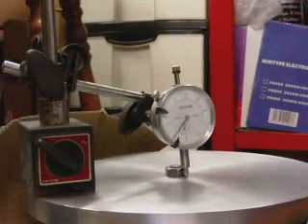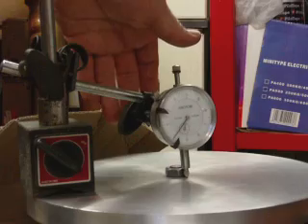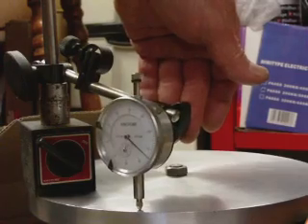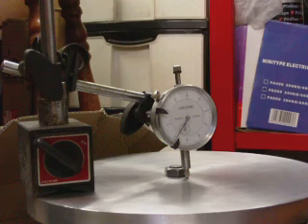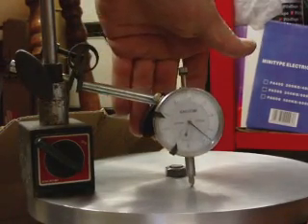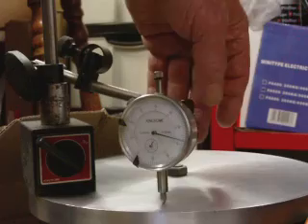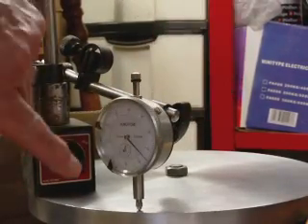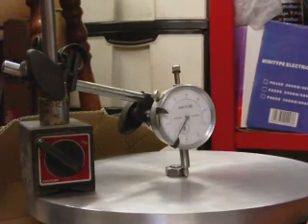Testing a Sharpening Plates Integrity.